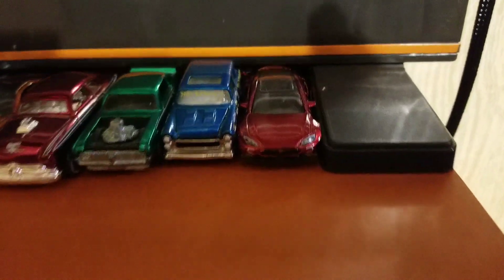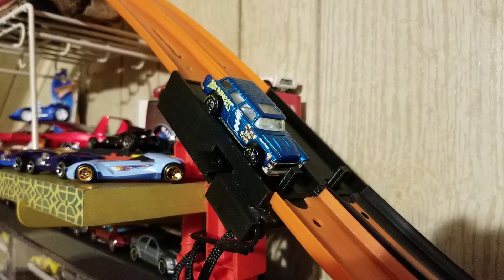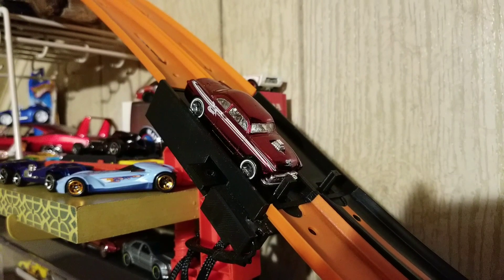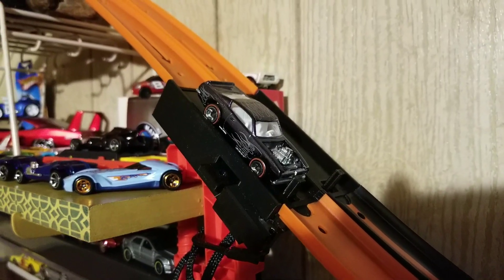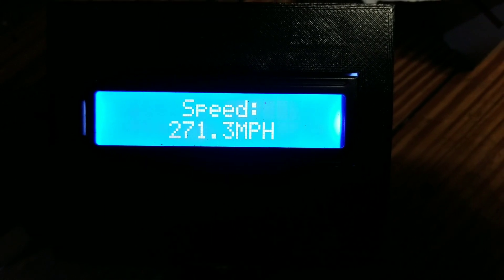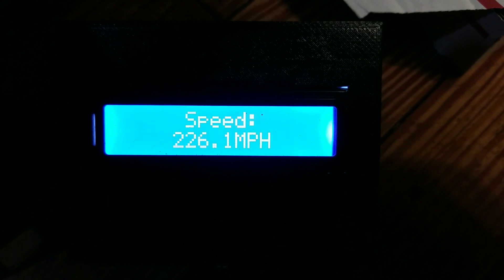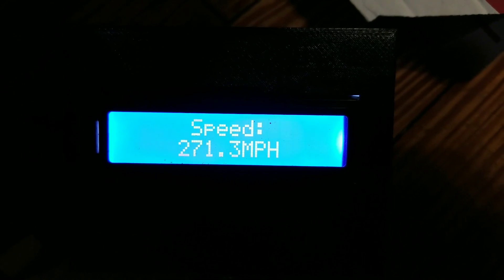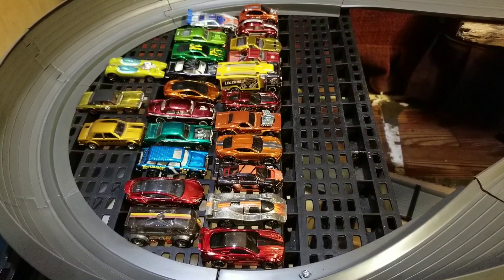The Spectraflame Wide-Open: Qualifying Session 2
Vintage Favorites wage war on Future Classics in an all-out brawl between 24 cars in this new series dedicated to Hot Wheels and the epic Spectraflame paint style!

This video features the second group of 12 cars in a qualifying session that will determine their group/grid position in the tournament. Those groups are revealed in this video as well.

Content of this video is not intended for consumption by children under the age of 18, and may contain adult language or themes.

If you are interested in joining/driving for The Hollow, check out our Facebook page: Poverty Hollow ADCR Community. Thank you for your support!